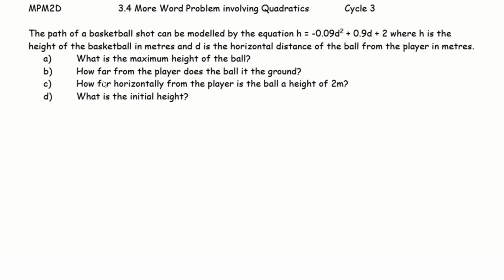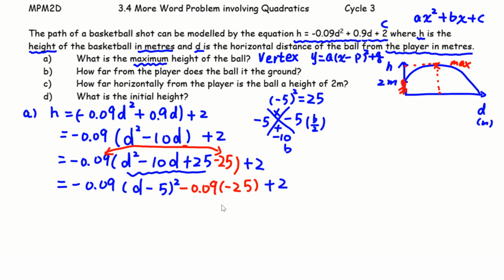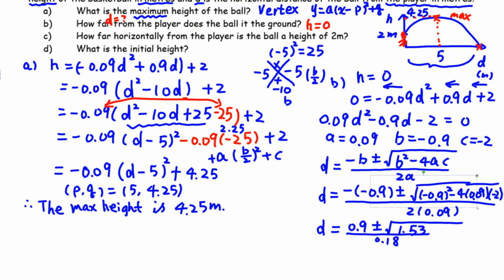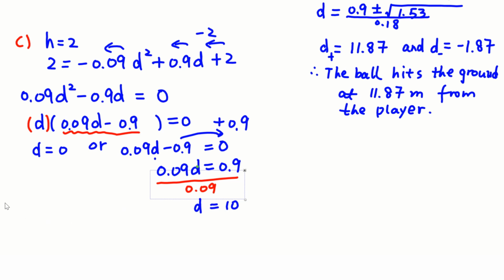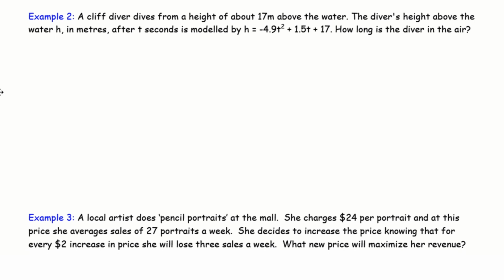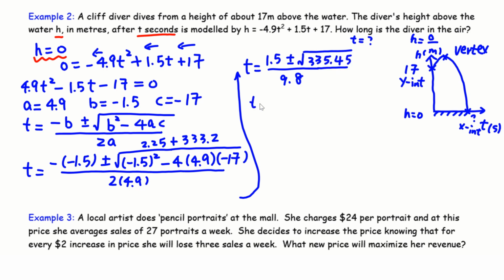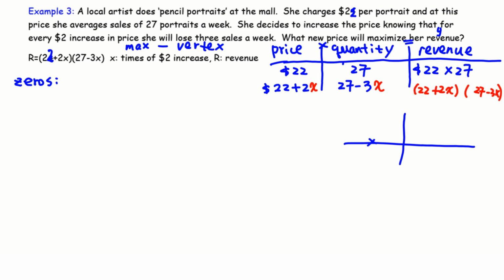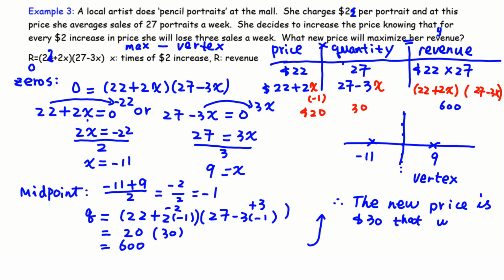3.4 Quadratic Word Problems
3.4 Quadratic Word Problems